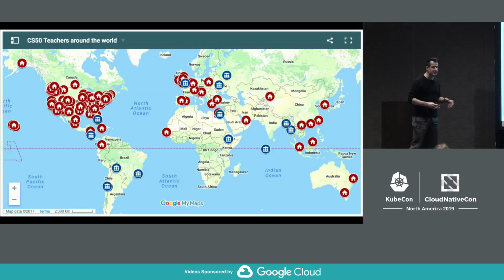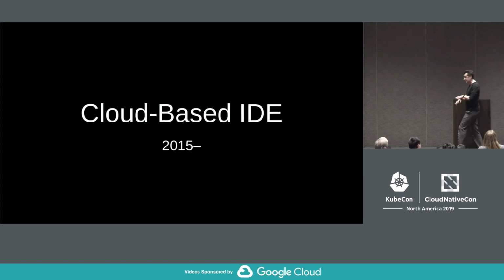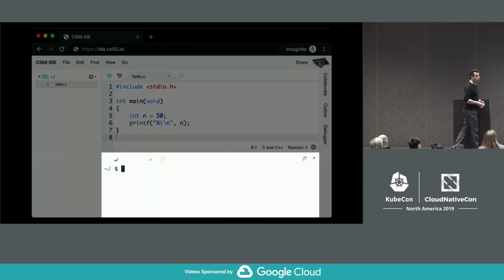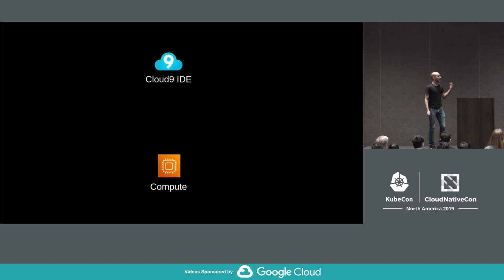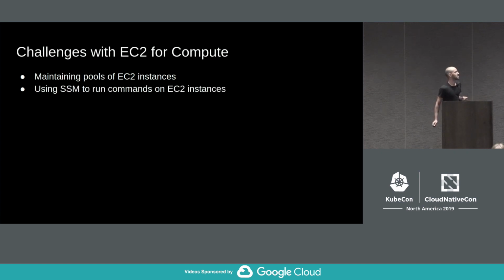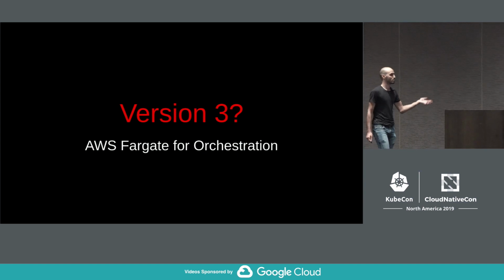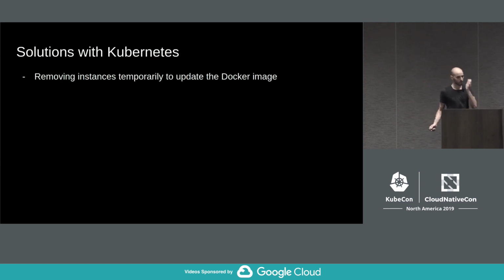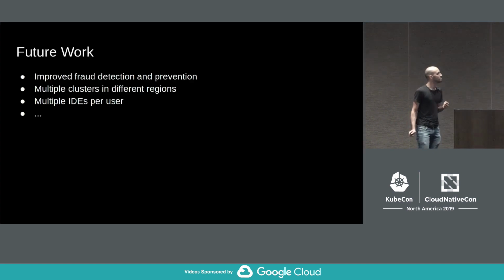Education as a Service: Containerization and Orchestration of CS50... Kareem Zidane & David J. Malan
Education as a Service: Containerization and Orchestration of CS50 IDE - Kareem Zidane & David J. Malan, Harvard University

CS50 is Harvard University's introductory course in computer science, freely available as OpenCourseWare, with hundreds of students on campus and more than one million registrants online. So that students have a uniform environment with which to begin programming (without client-side technical difficulties in the way), the course provides CS50 IDE, a free, cloud-based solution.     To minimize cost and avoid homegrown orchestration of VMs, the course transitioned to pods, one container per student. But the migration was not without challenges. How to provide users with ephemeral containers but persistent storage? How to proxy arbitrary ports to students' own web services? And, ultimately, how to provide students with the abstraction of their own machine, without k8s-specific implementation details clouding their own understanding thereof? In this talk, CS50's own solutions thereto.